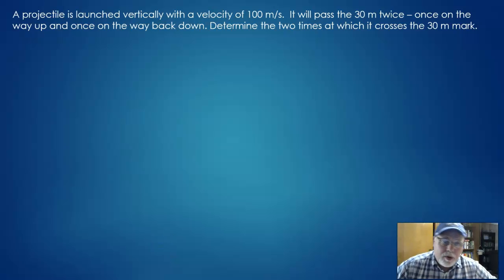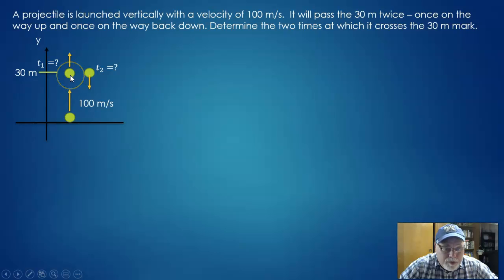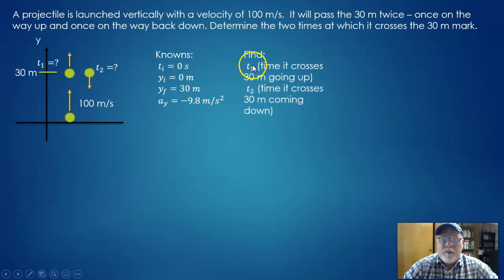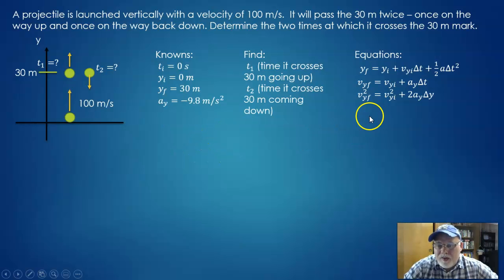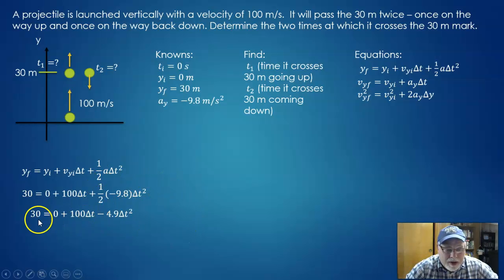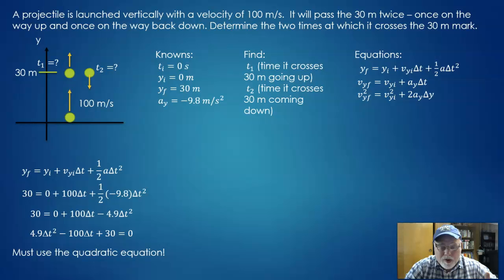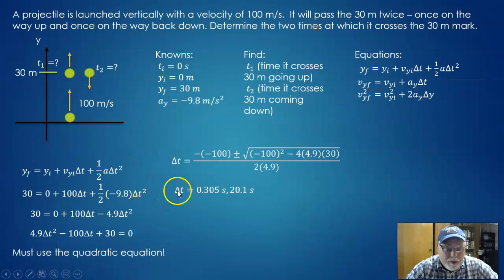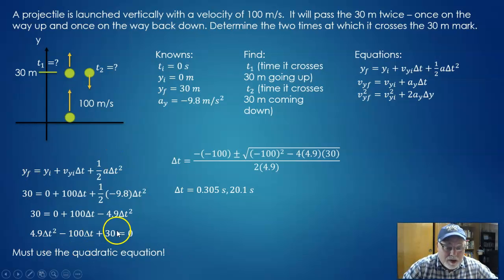Kinematics 09: Freefall Example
This video presents a basic freefall problem and shows that, sometimes, we have to use our past math knowledge to be able to find an answer to a problem.